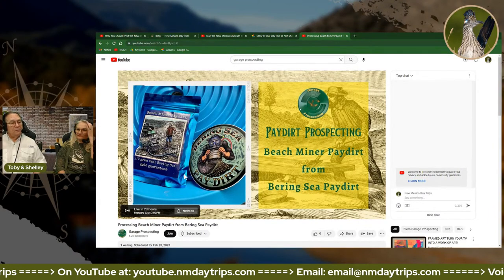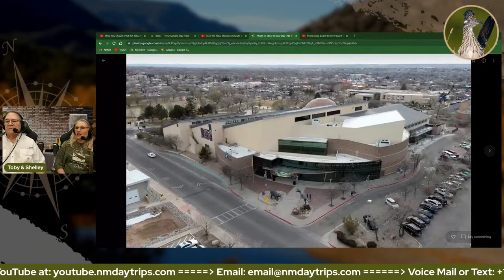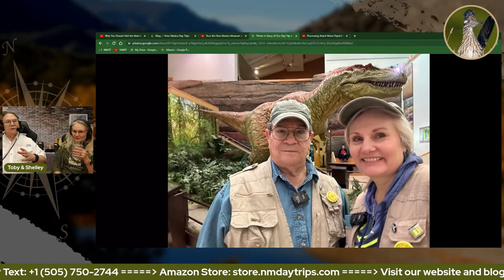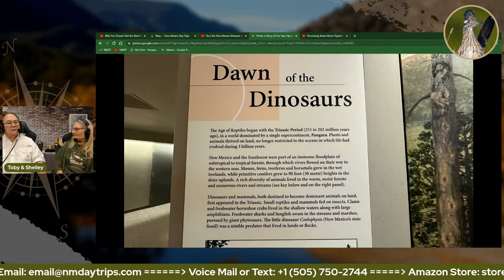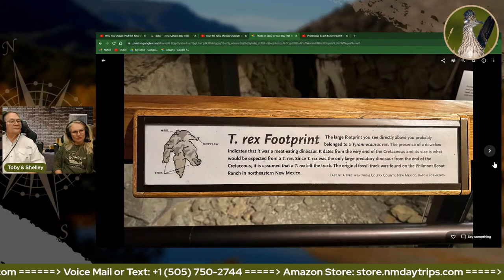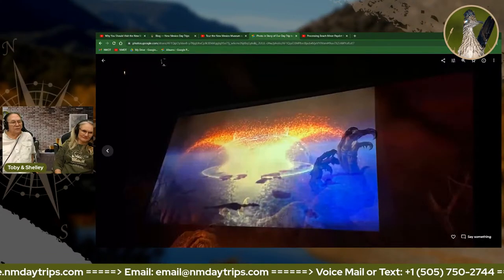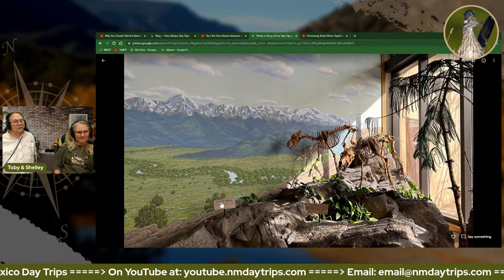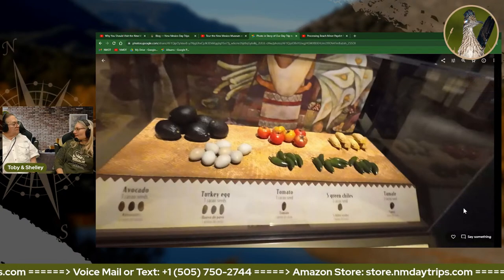Why You Should Visit the New Mexico Museum of Natural History and Science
Shelley and Toby explain why you should consider visiting the New Mexico Museum of Natural History and Science:

Fascinating exhibits: The museum has a variety of exhibits that cover everything from the natural history of New Mexico to the evolution of life on Earth. One of the most popular exhibits is the dinosaur exhibit, which features several life-size dinosaur models and interactive displays.

Hands-on activities: The museum offers a range of hands-on activities that are great for kids and adults alike. For example, you can explore a replica of a cave system, dig for fossils, or create your own earthquake.

Planetarium shows: The museum has a state-of-the-art planetarium that offers a variety of shows about space and astronomy. You can learn about the constellations, explore the solar system, or take a virtual trip to the edge of the universe.

Local history: The museum also covers the natural history of New Mexico, which is rich and diverse. You can learn about the geology of the state, the plants and animals that live there, and the cultures that have inhabited the area over time.

Educational opportunities: The museum offers a variety of educational programs, including field trips for schools, camps for kids, and workshops for adults. You can also attend lectures and presentations by experts in various fields.

Overall, the New Mexico Museum of Natural History and Science is a great place to learn about the natural world and explore the history of New Mexico. Whether you're a local resident or a visitor to the area, it's definitely worth a visit.

Join Shelley and Toby in the live chat every Wednesday at 9pm EDT/ 7pm MDT and share your travel stories with us.

Have a great travel vlog you want to share with the world?

Want to set up your own YouTube travel channel or podcast? Schedule a free consultation with us at consulting.agkmedia.studio. We’ll help you make your dream a reality!